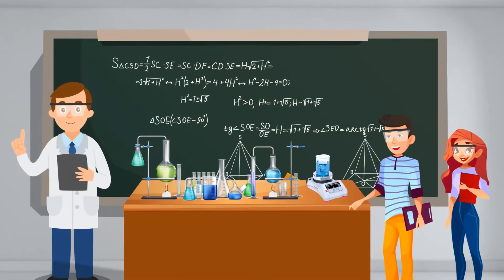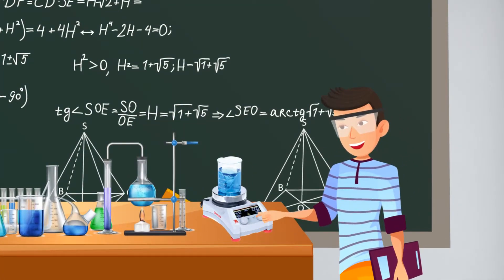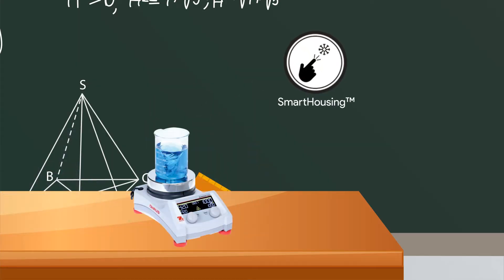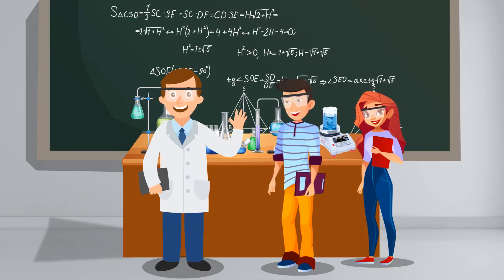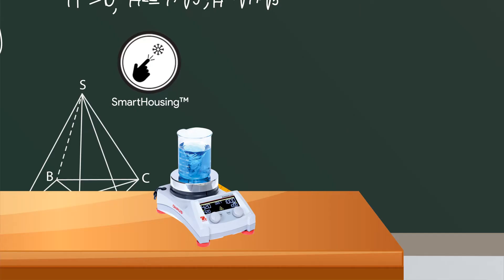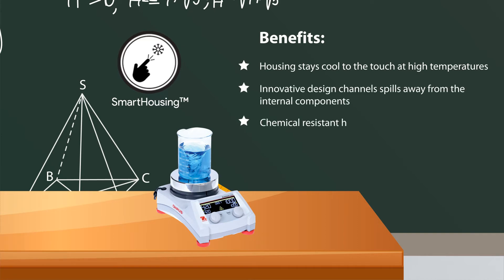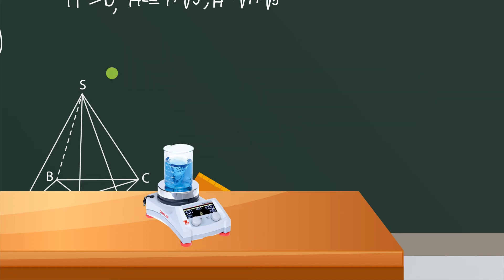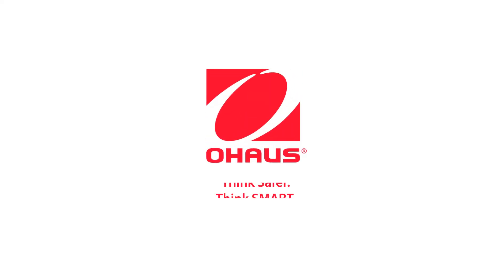SMARTHousing™ - OHAUS Guardian™ 5000 and 7000 Hotplates and Stirrers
Our Guardian 5000 and 7000 Hotplate Stirrers feature chemical-resistant SMARTHousing which channels spills away from sensitive components and remains cool to touch, safeguarding lab operators.

Think Safer. Think SMART.